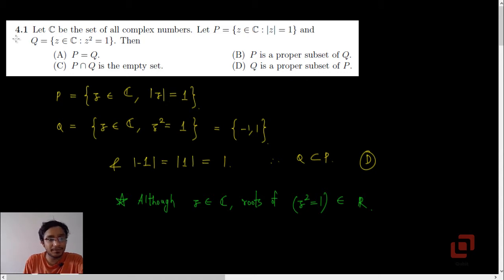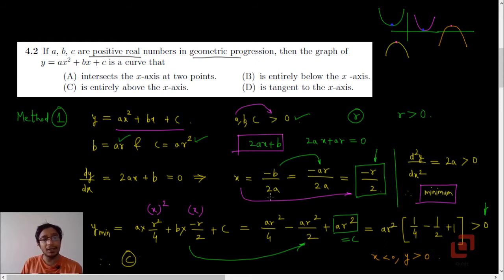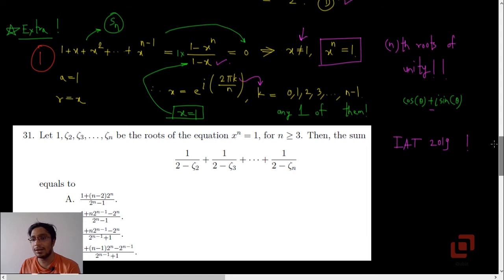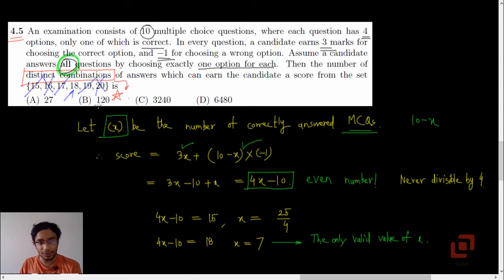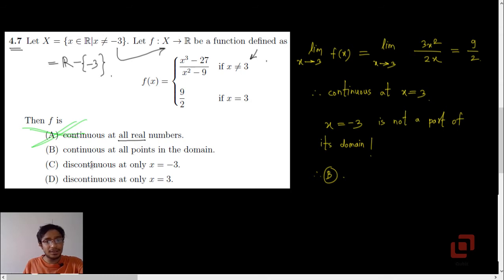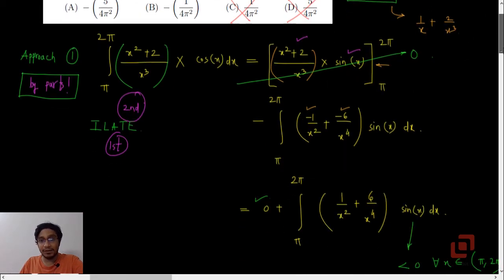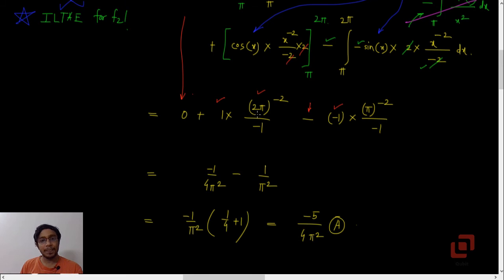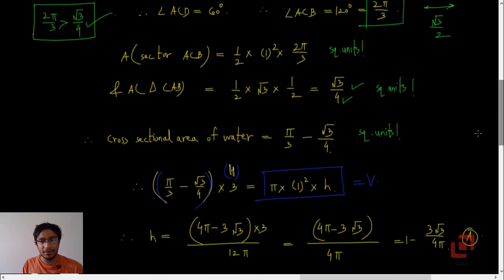National Entrance Screening Test | NEST | 2017 | Detailed Solutions + Analysis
In this video, we discuss the MCQs from mathematics section of the National Entrance Screening Test, 2017 (Paper Code A).

We discuss each MCQ in great detail, exploring other possible scenarios, in which a question may be framed.

In addition to the usual discussion, I explain why major learning happens not in obtaining the correct solution, but when you try different approaches, that may not work! Keep watching till !

5) YouTube